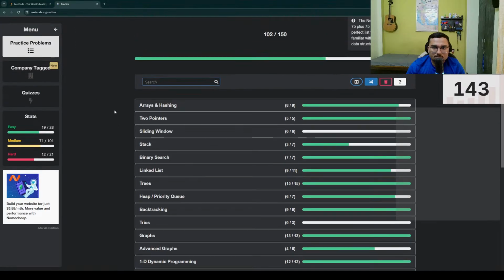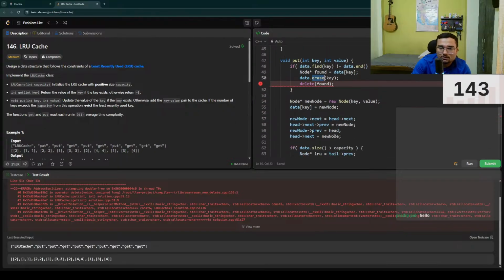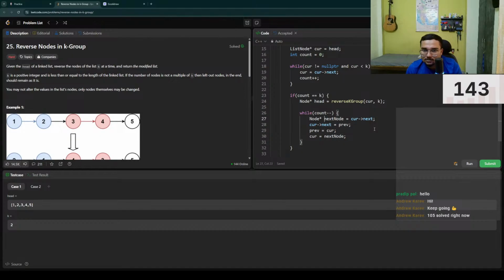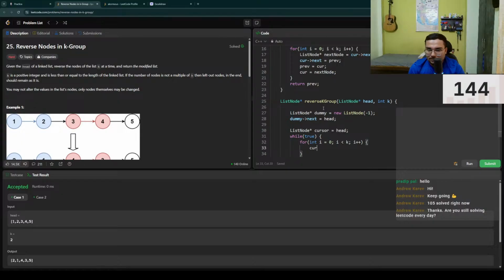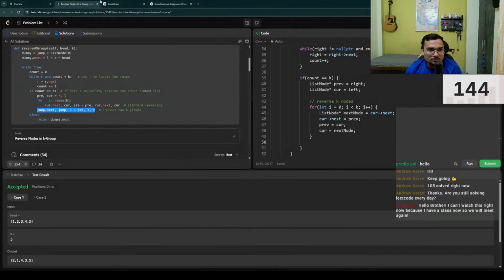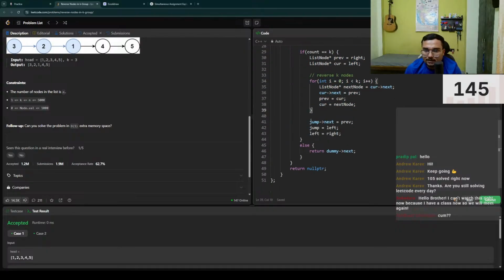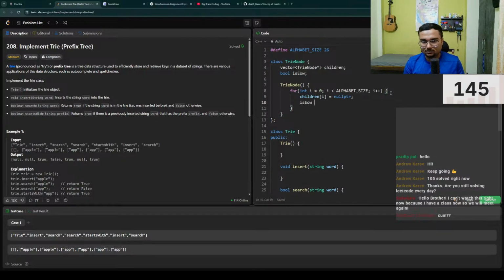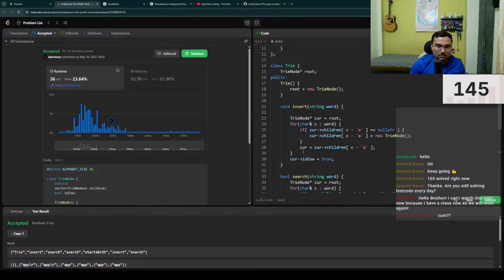epic leetcode gaming | shaving my head at 500 subs